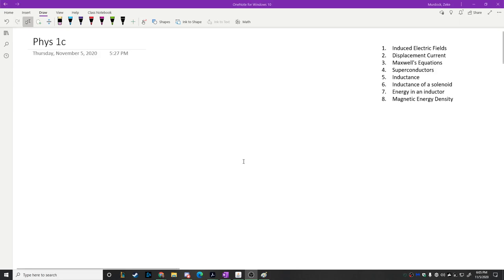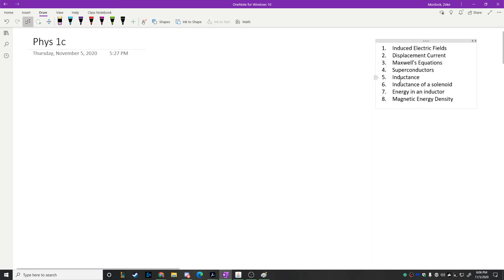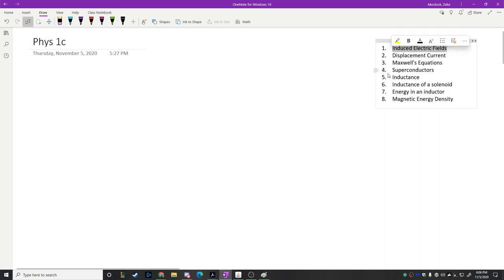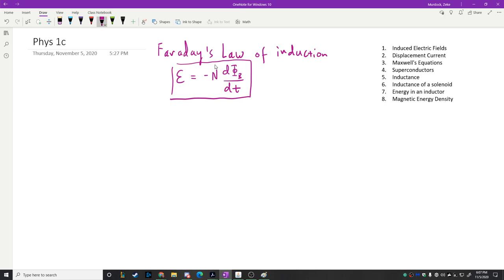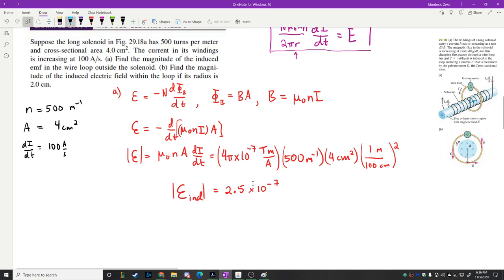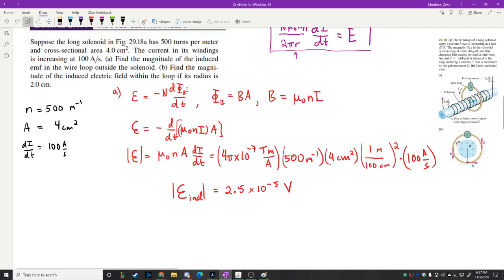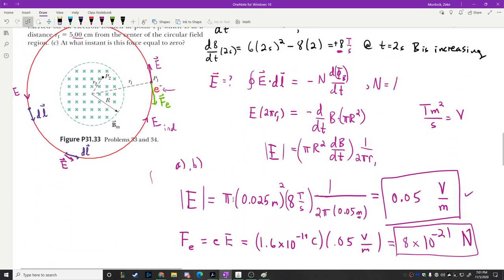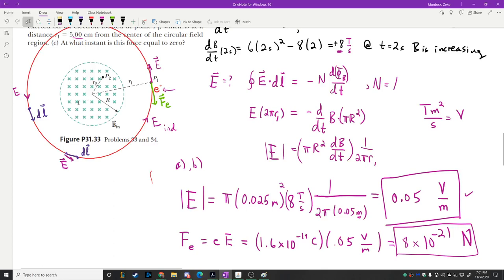Phys 1c Induced Electric Fields